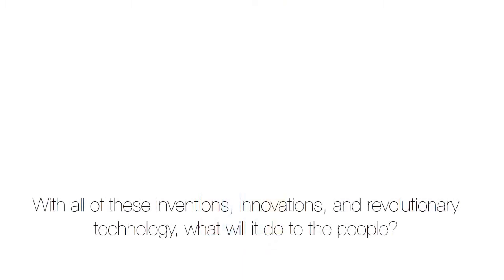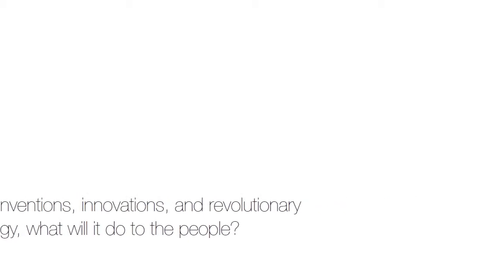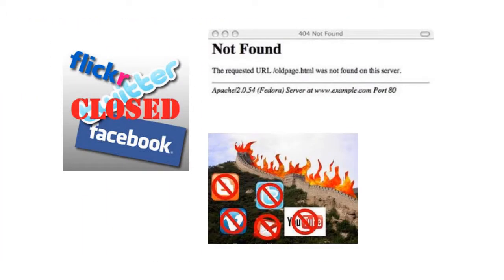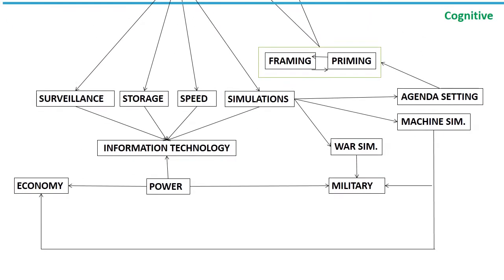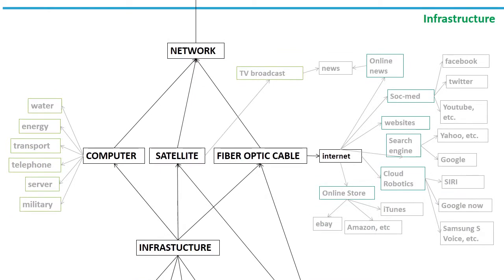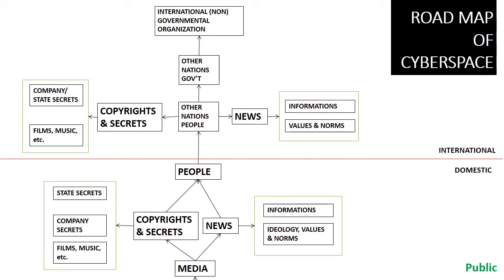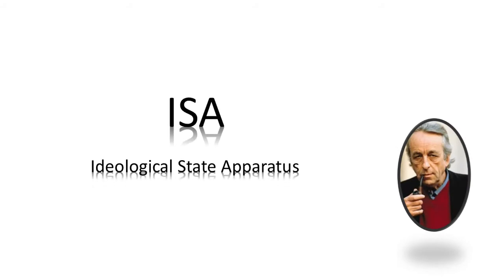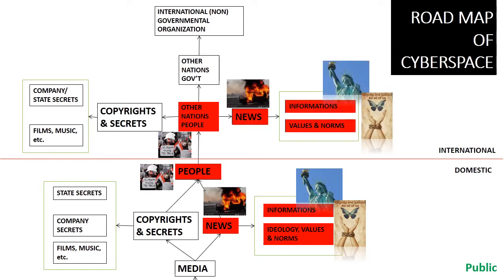Cyberspace Map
International Realtions Cyberspace Map